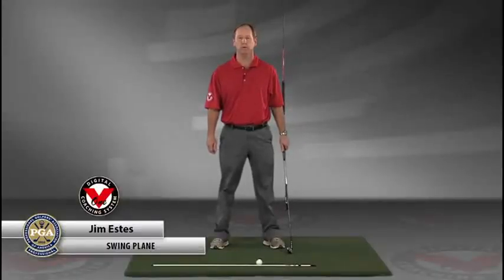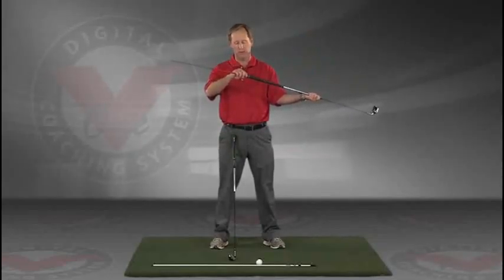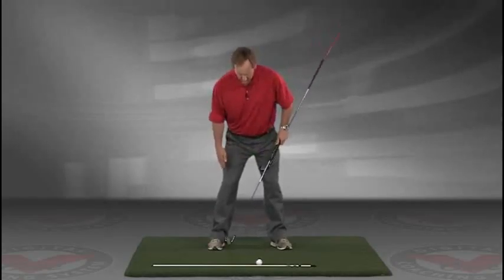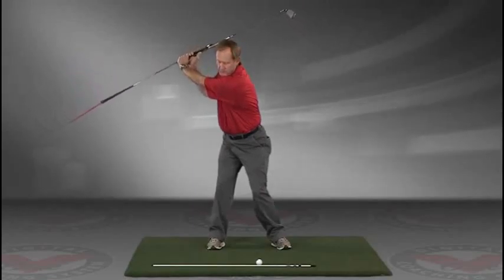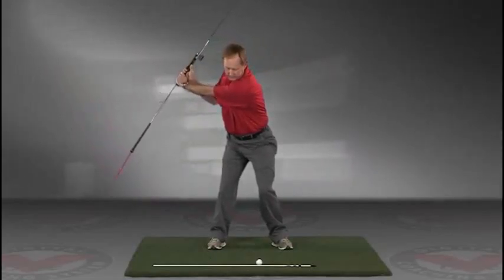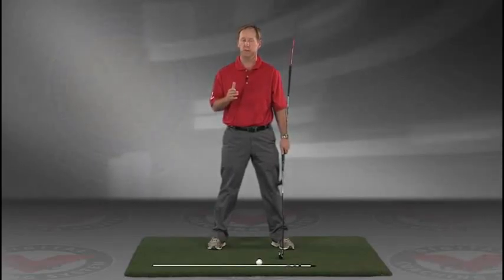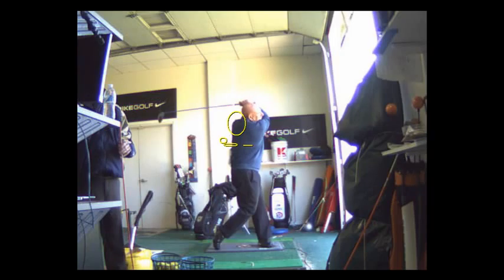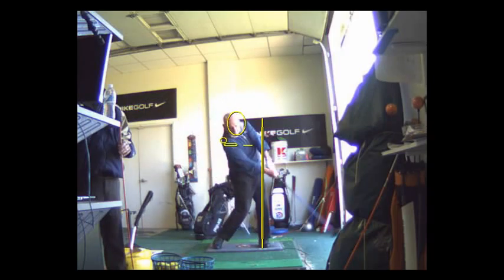V1 Pro analysis